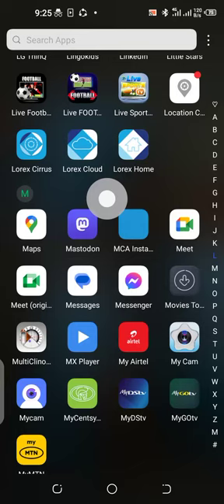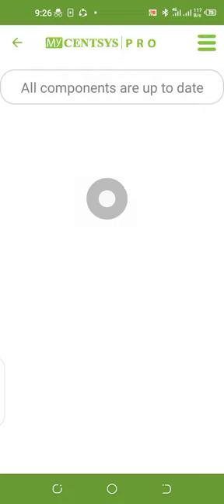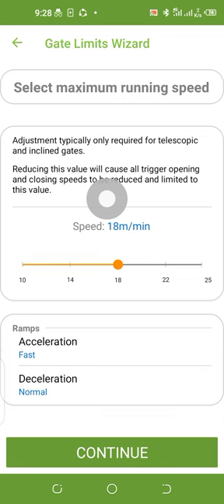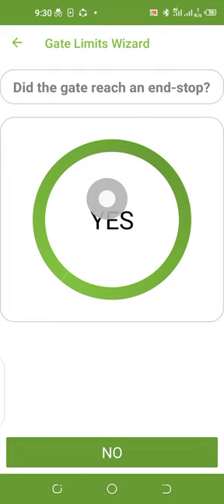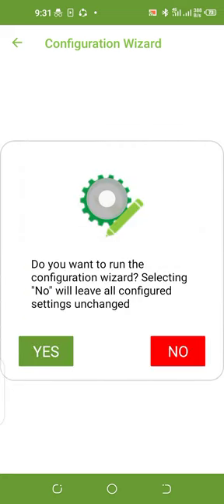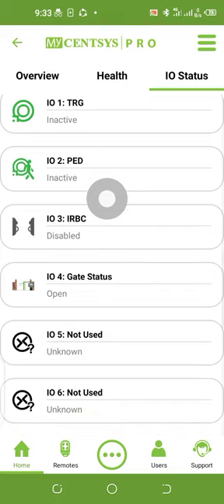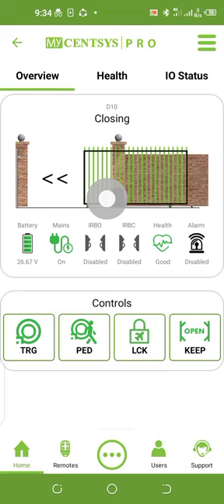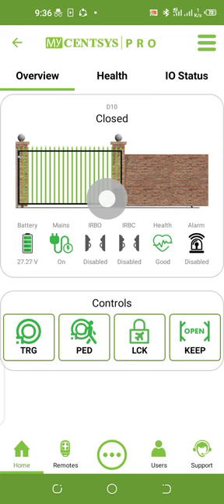How to program Centurion D 10 on a smart phone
How to program Centurion D10 on a smartphone
Our latest gate motor range has been designed for maximum performance, enhancing your security and convenience and making your life easier through the most innovative technology. With the most cutting-edge features and functionality, the D-Series is industry-leading intelligence at its most compelling and sophisticated.